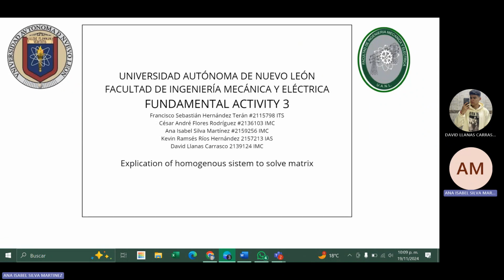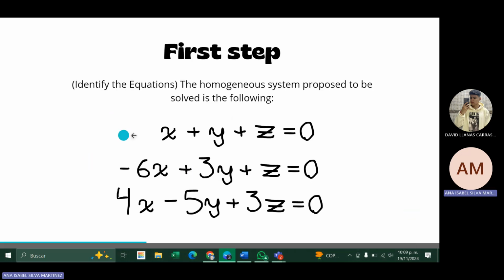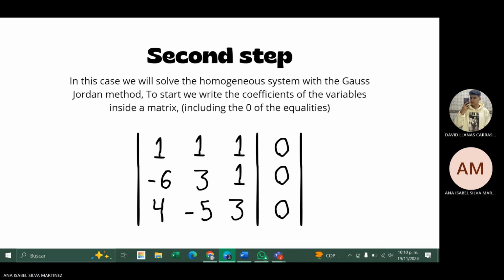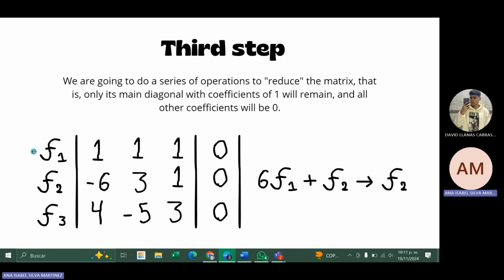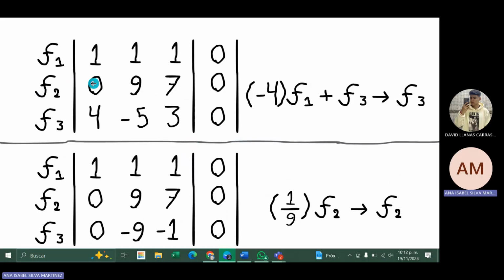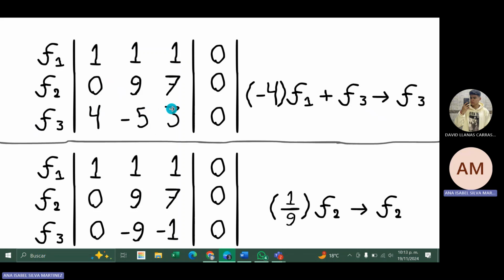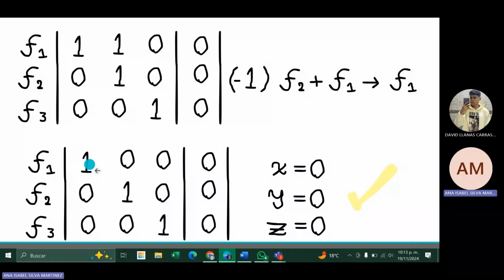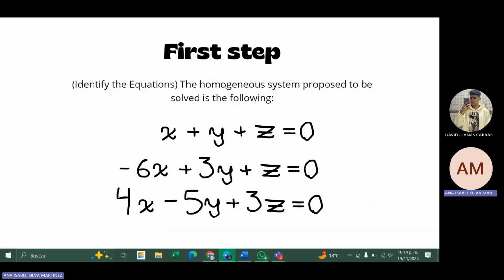homogeneous system solved by the Gauss Jordan method